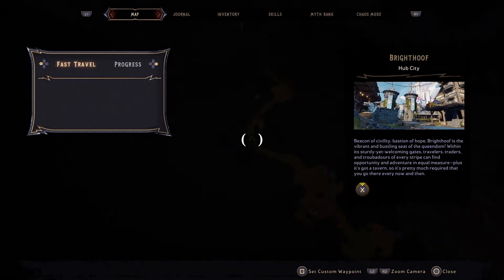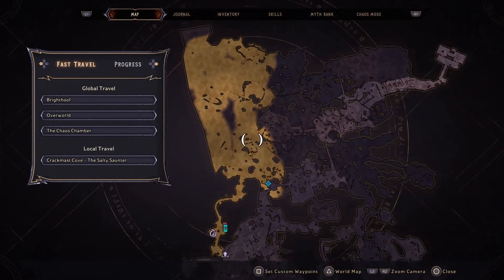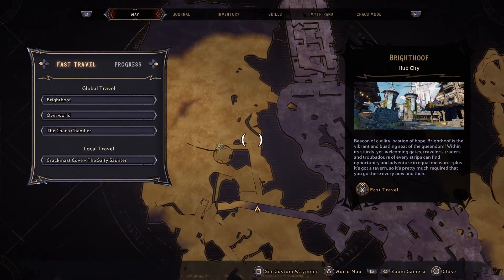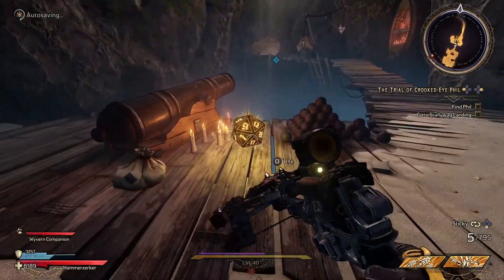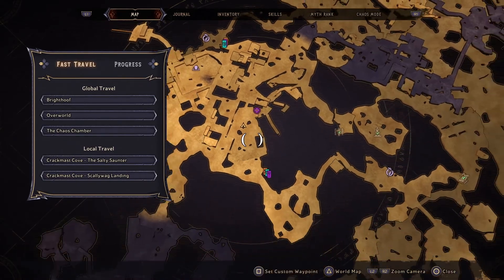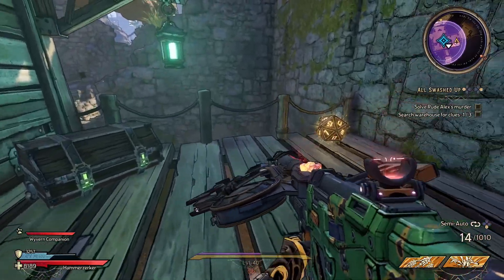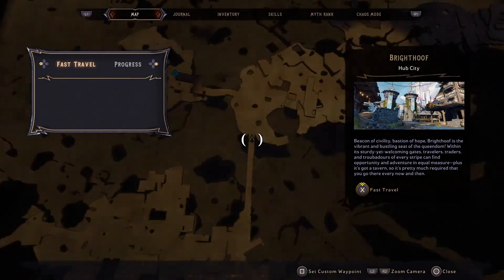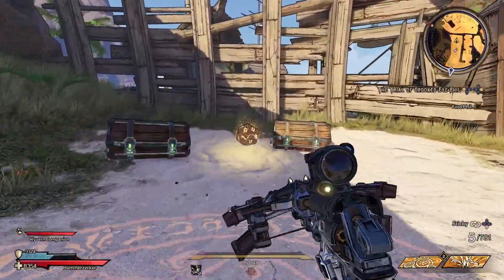Crackmast Cove Lucky Dice Locations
Only one more area to go until I have every single Lucky Dice in the game. I hope this helps!